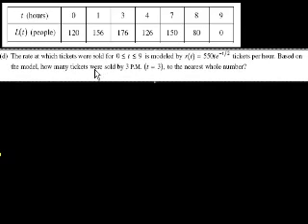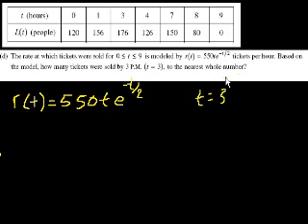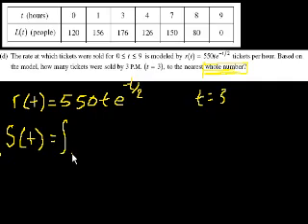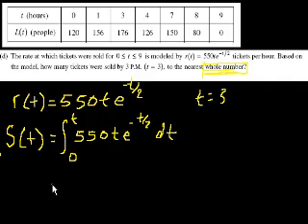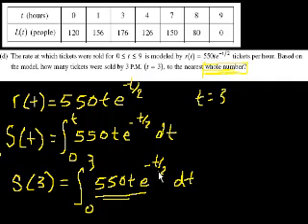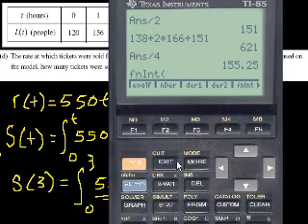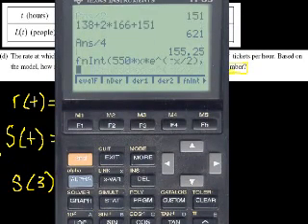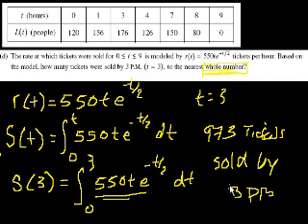094 Calculus BC 2008 2d